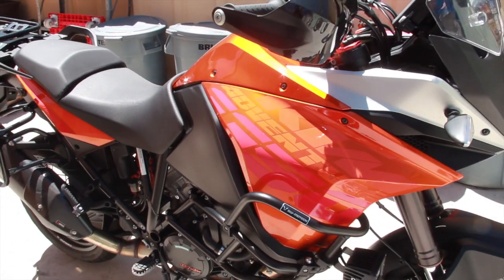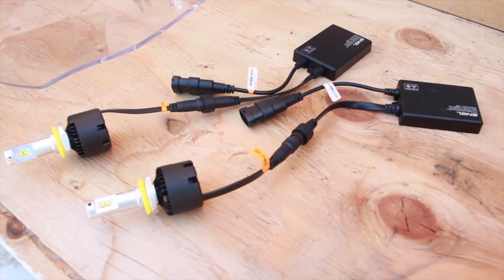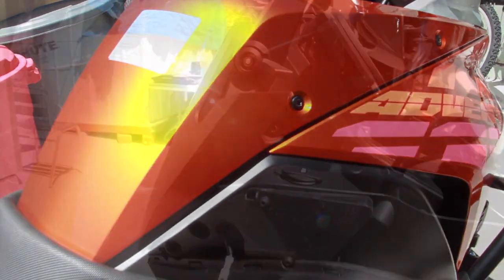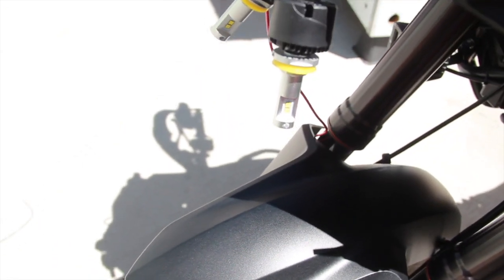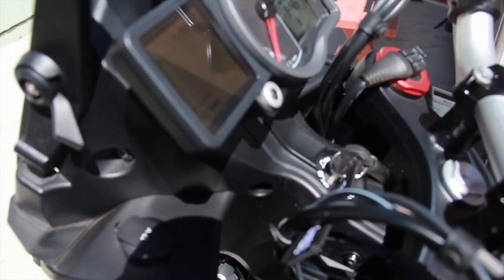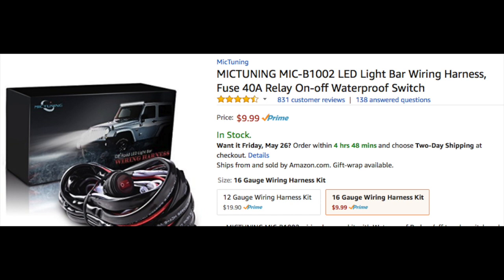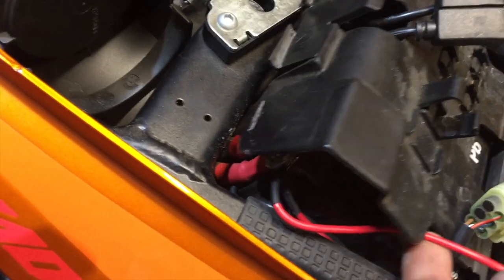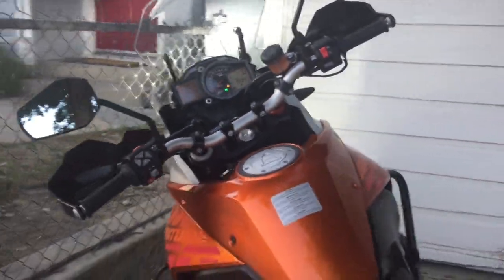Motorcycle 110W Led headlight bulb problems and solution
KTM 1190 SNGL 55W 110W Led headlight bulb problems and solution.  No one Paid me to Do This Video its my own experience and trial an error.